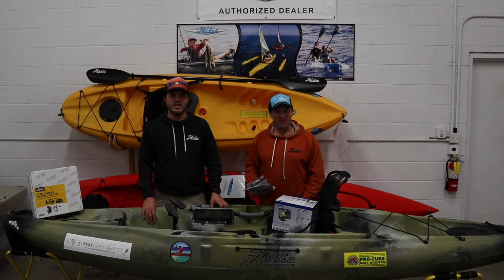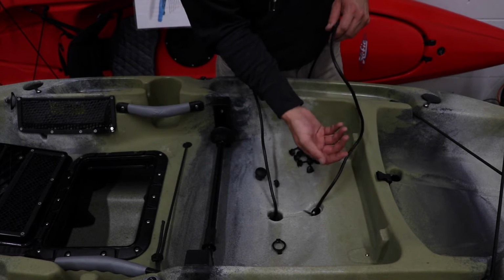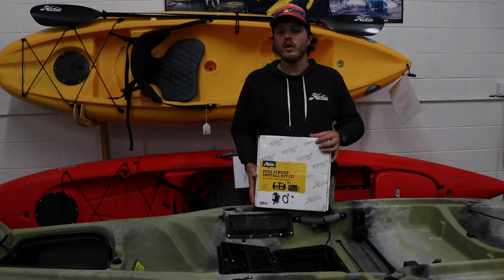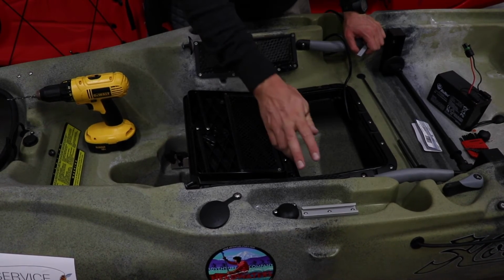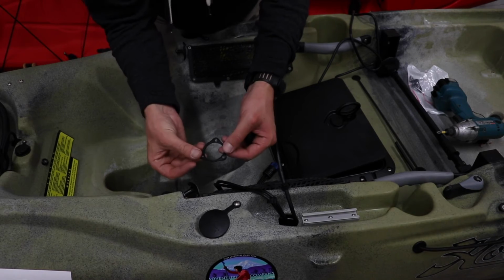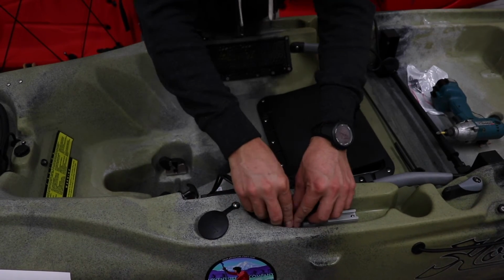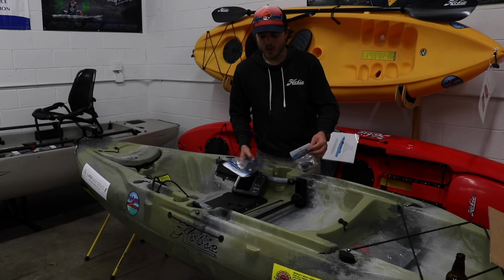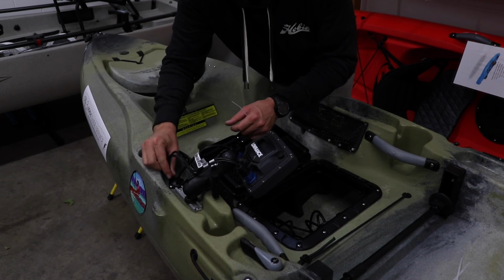2017 Hobie Outback Fishfinder Install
Bryan Anondson and Ben Wiechman install a Lowrance Fishfinder on a 2017 Hobie Outback.

Parts:
Fishfinder Install Kit - 72020070
Ram Lowrance Base Moun - 72023054
Ram 1 1/2" Screwball - 72020054
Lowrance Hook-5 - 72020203